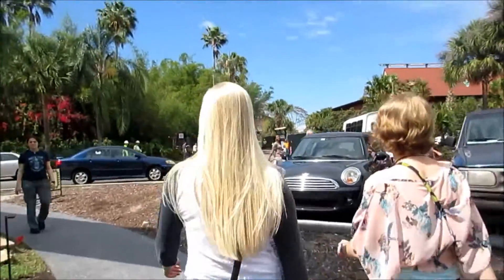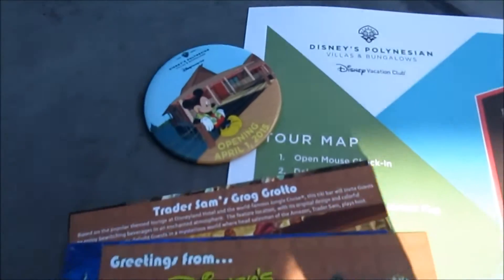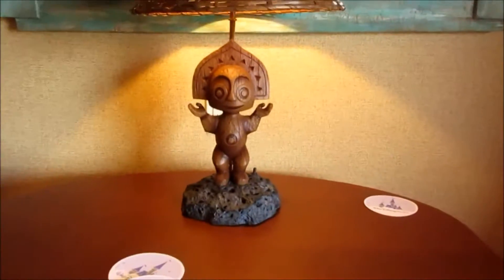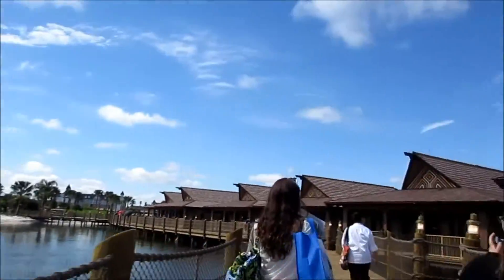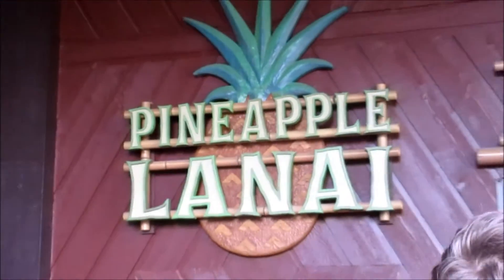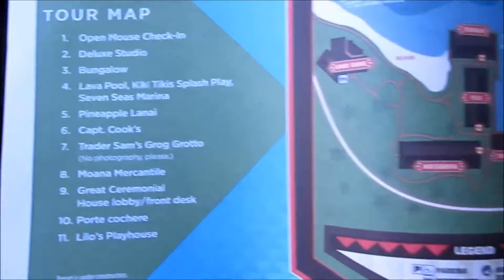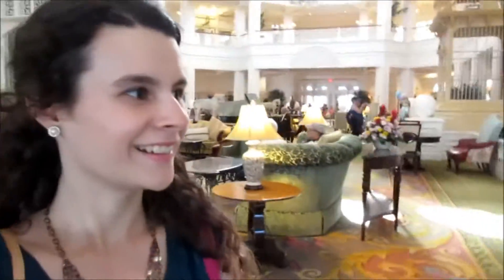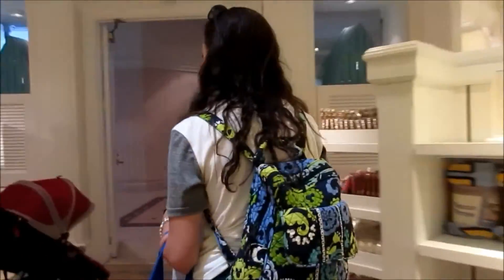Krista's DCP 2015 - A Look at the New Polynesian Village Resort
This vlog is to be continued...  Me and Emily's dinner at Be Our Guest will be a part of a separate vlog because if I would've kept the entire today together as one vlog, it would have been a drastically long vlog, but stay tuned for the second part of this day!

kristalauren620